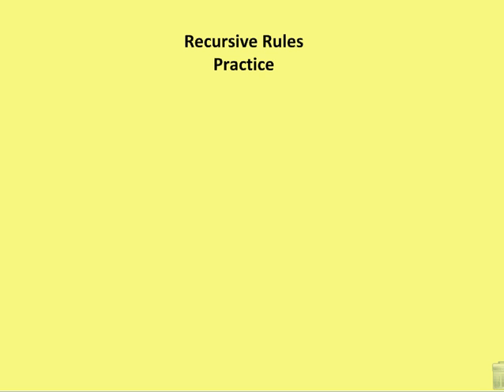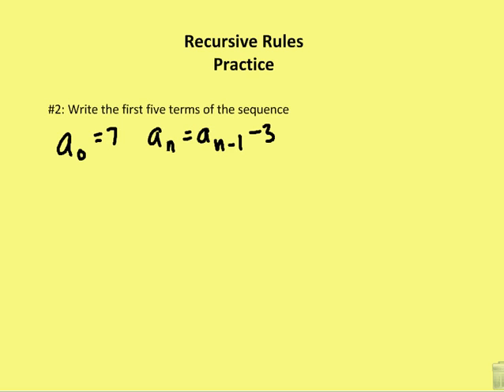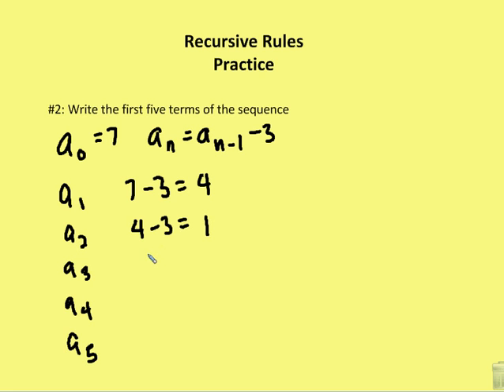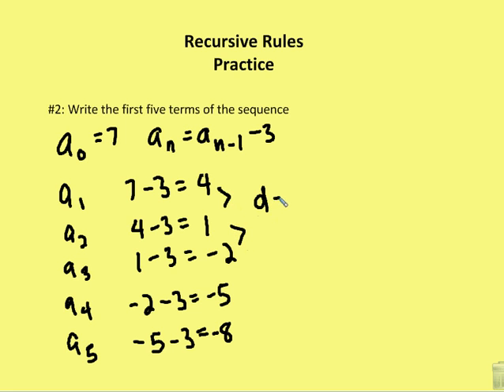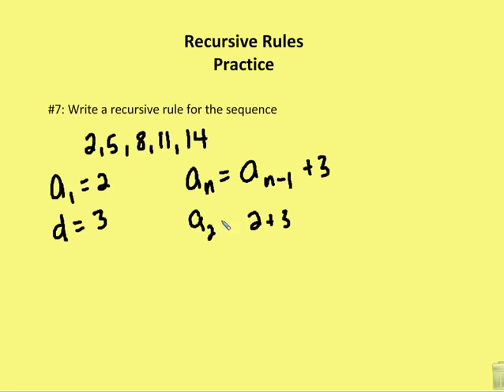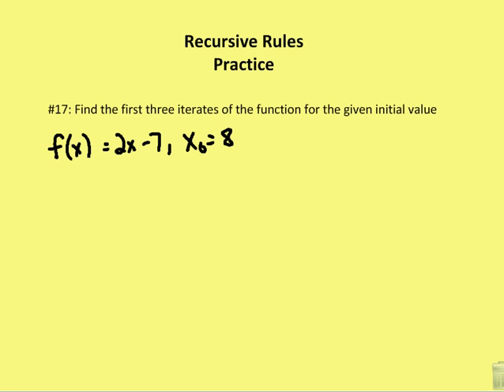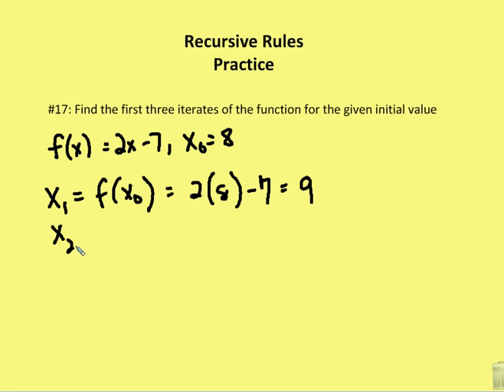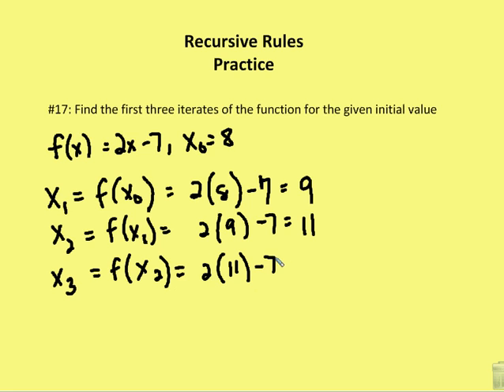12.5 Recursive Rules (Practice)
A review of problems involved in recursive sequences and iterative functions